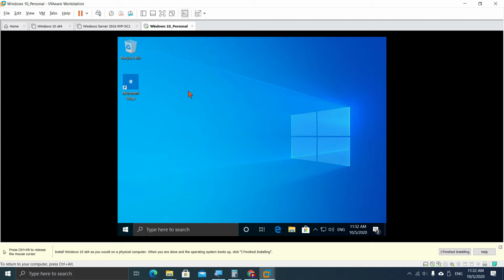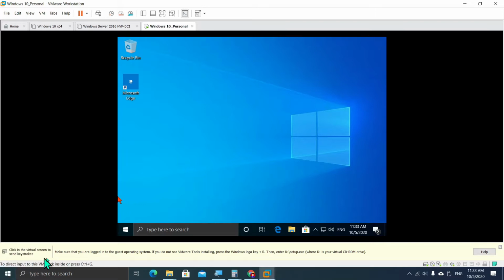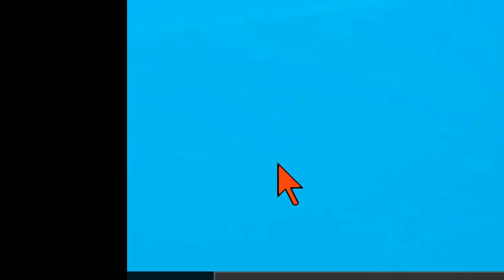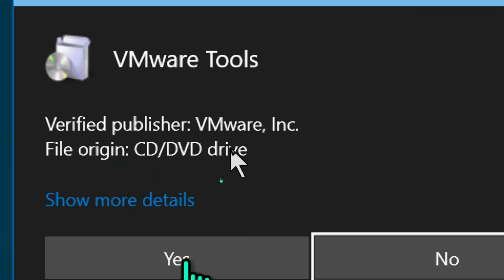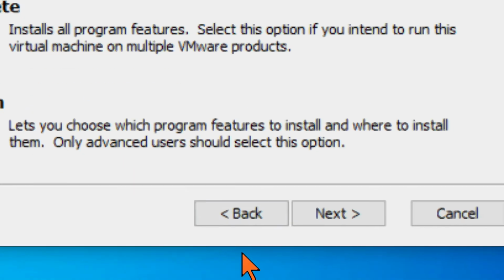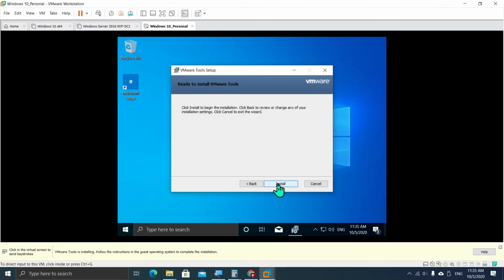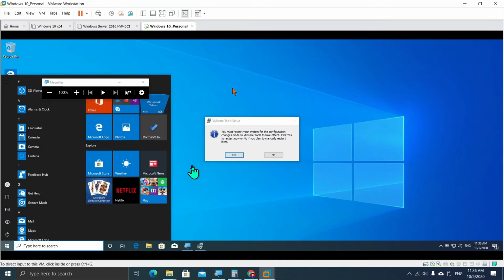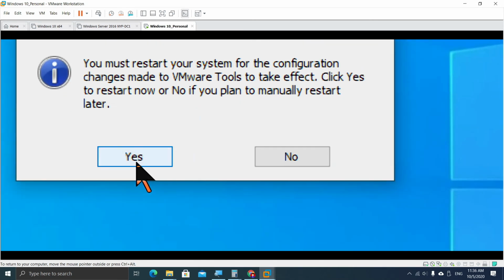Windows 10 Series Part 3 - Install VMware Tools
This is the 3rd video of my windows 10 series. In this video, I demonstrated how to install VMware Tools in your virtual machine. I used windows 10 as an example. I also used VM Workstation Pro for the whole process. VMware tool is a tool that allows communication from the host to the virtual machine. It also allows the fix of your screen resolution.

Steps:
1. Start up a virtual machine
2. Click on “VM”
3. Click on “Install Vmware Tools”. A path will then appear below
4. Press “Win + R” to open run and type in the path
5. Follow the default setting on the wizard